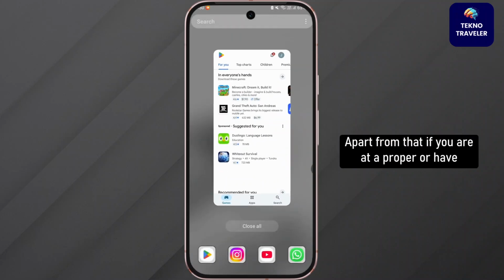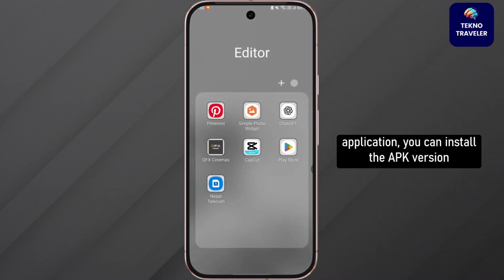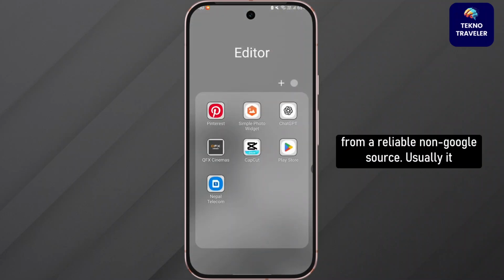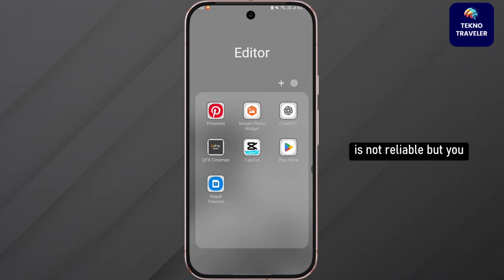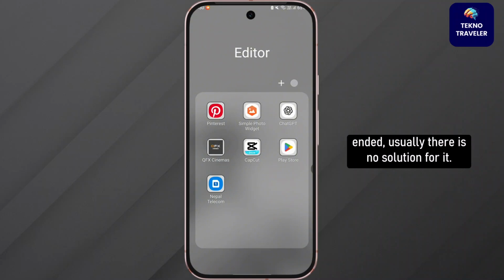HOW TO INSTALL ANDROID INSTANT APPS AFTER SUPPORT ENDS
If you’ve been wondering how to install Android Instant Apps after support ends, you’re in the right place. In this step-by-step guide, I’ll show you exactly how to install Android Instant Apps even when official support is no longer available. Whether you’re searching for ways to use instant apps on Android, how to enable APK alternatives, or methods to access Google Play features after support ends, this video covers all the latest tricks and tips to keep using Android Instant Apps hassle-free.

Alternative methods to access instant apps on Android

How to enable instant app functionality via settings or APKs

Tips for running instant apps safely without official support

How to keep using your favorite instant apps in 2026